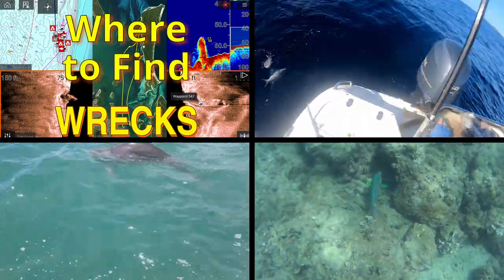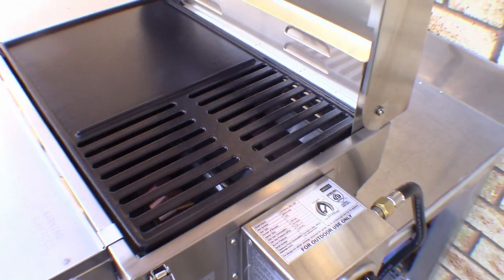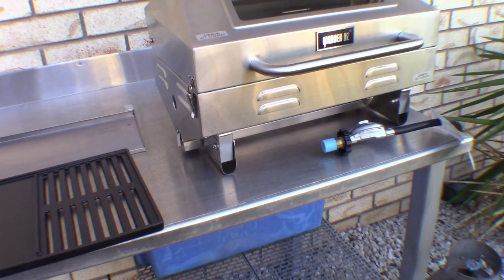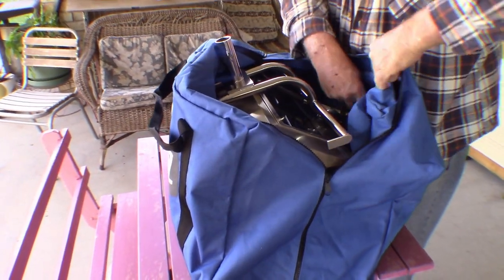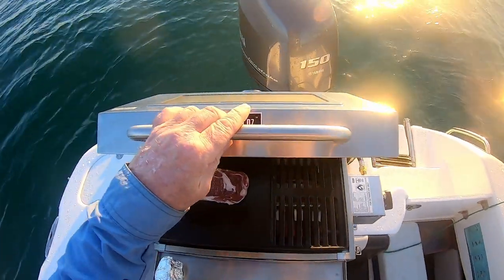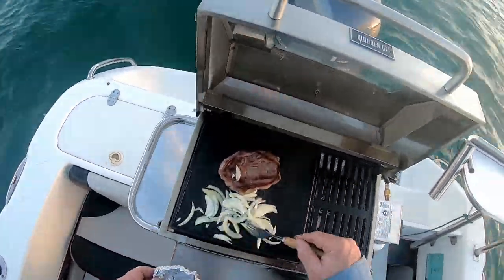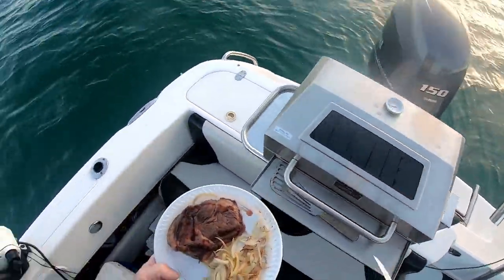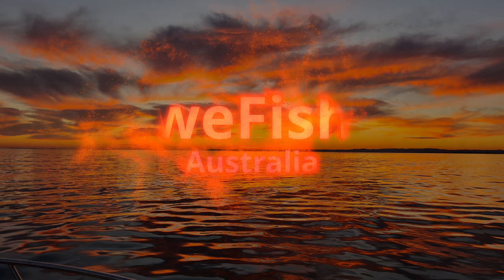The Best Boat BBQ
s04e64

Over the years I have tries many methods of having a hot meal on my boats ranging from a thermos to a gas oven and stove on the big boat.  Of all, the gas oven and stove were the most satisfactory, however that is impractical on a trailer boat.

The average camping gas BBQ doesn’t really cut it for use on a boat.  The first problem is that it is not intended for use in a marine environment and therefore rusts out relatively quickly.  The second problem is that it is intended for use on stable ground, not a rocking boat which can have pots and pans sliding off and falling to the deck, quite dangerous when hot.

This is the best solution I have been able to find for a trailer boat.  I got it a while ago and have used it for several trips before posting this video because I wanted to give it a good test before recommending it.  It has performed flawlessly.

If you are overnighting and want to be able to cook a hot meal on your boat, I highly recommend this BBQ.

There are some links below where you can get one of your own.  The top link is the seller that I bought off.  They sell the BBQ and stand as a complete package and are the cheapest price I could find on or off eBay for this make and model of BBQ.  These BBQ s are popular and sell out quickly, however they are also restocked quickly so you don’t have to wait long.

I have provided a couple of search links in case you are impatient but be careful which BBQ you choose, there are several brands that look similar but, in my opinion, they are not of the same calibre as the one I am reviewing.  If not buying the same package as I am then you will also need the stand, carry bag, cover and possibly a spare rod holder to mount it in.

Same as me